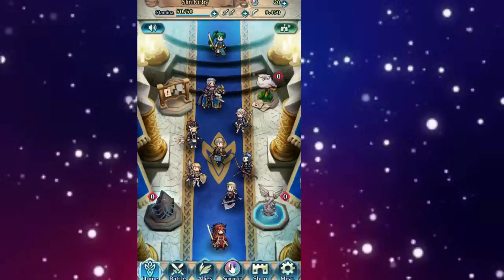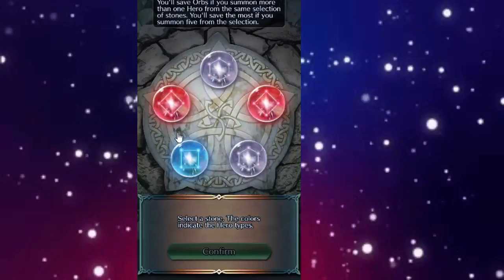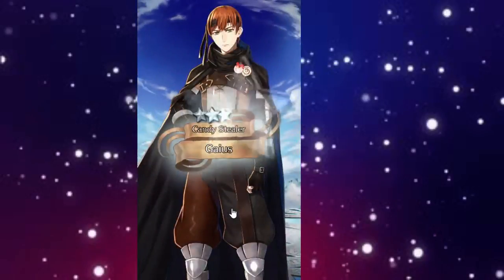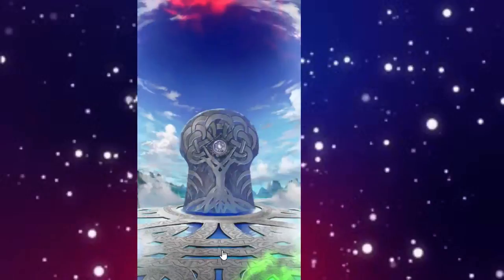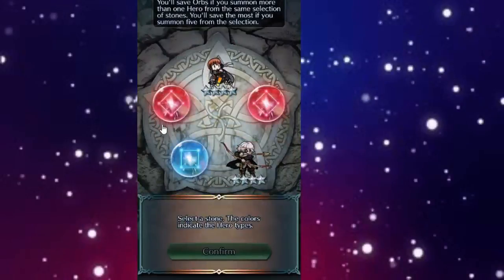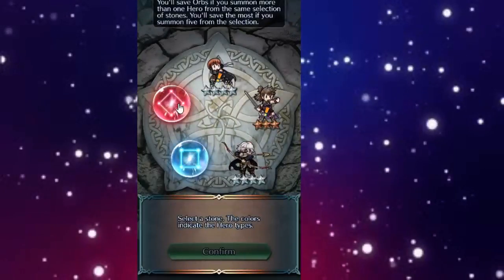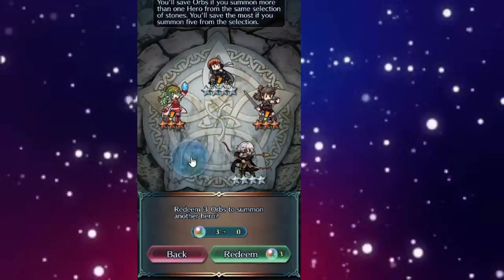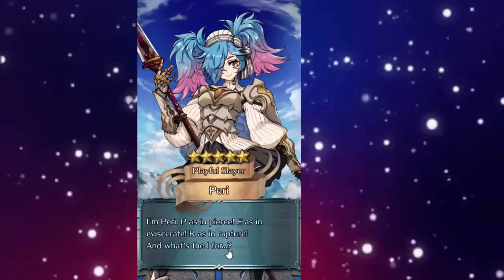STREAM: Fire Emblem: Heroes Character Summon - 2/15/17 (1)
Summon from Fire Emblem Heroes; my first summon from the Family Bonds pack. Some interesting pulls and a few units I was very interested in.